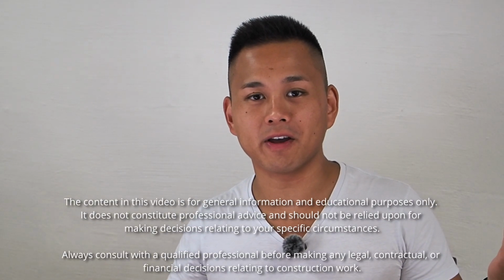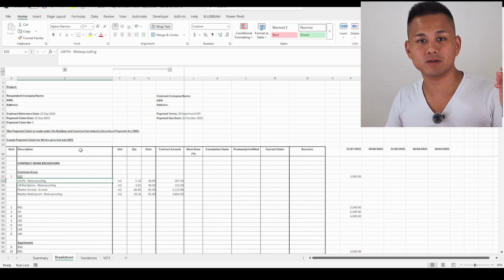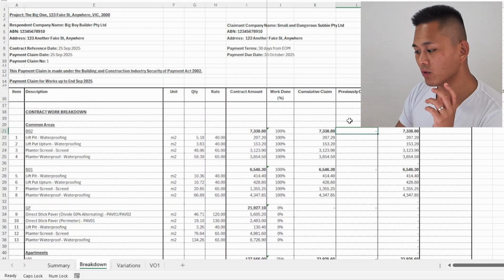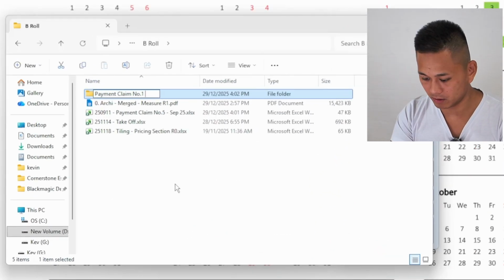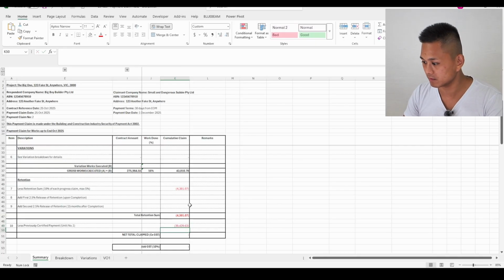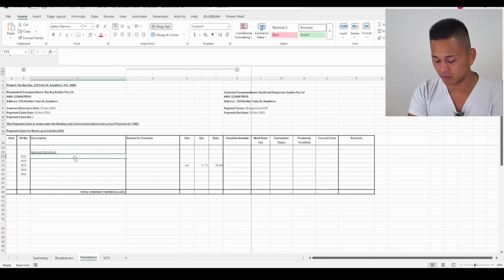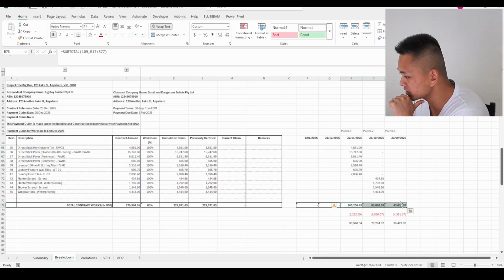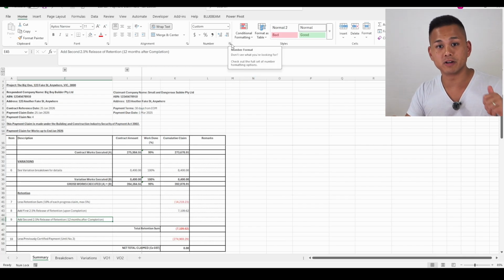How to Prepare and Submit A SOPA Payment Claim (Step-by-Step)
📞 Need help with preparing and submitting Payment Claims?

If you're a subcontractor in Melbourne dealing with late or rejected payment claims, this video explains how to prepare a compliant SOPA payment claim in Victoria step-by-step. I break down exactly how to structure your claim under the Security of Payment Act so builders can’t ignore or delay you.

Timestamps:
0:00 Introduction
0:12 What is a Payment Claim?
0:58 Payment Claim Template
2:11 Extracting Quantities
4:06 Establish Payment Claim Breakdown
5:14 Payment Claim No.1
6:39 The Importance of Work Areas
7:21 The Claim Period
7:59 The reason for Bookkeeping Issues
8:40 Retention
10:06 Final Checks and Submissions
10:55 SOPA Wording to Include
11:48 Payment Claim No.2
14:06 Managing the Bookkeeping for PC No.2
16:32 Populating the Claim for PC No.2
17:04 Payment Claim No.3
17:30 Managing the Bookkeeping For PC No.3
20:12 Populating the Claim for PC No.3
22:58 Payment Claim No.4
23:33 Managing the Bookkeeping for PC No.4
25:30 Populating the Claim for PC No.4
26:01 Final Claim
27:01 Finalising the Bookkeeping
27:40 Release of Retention
28:24 Final Certificate
28:37 Call to Action